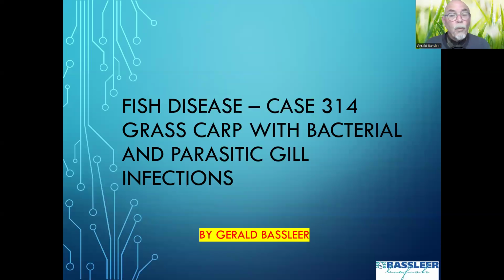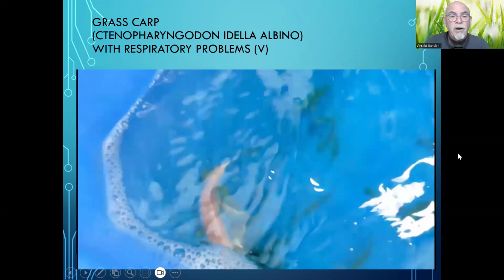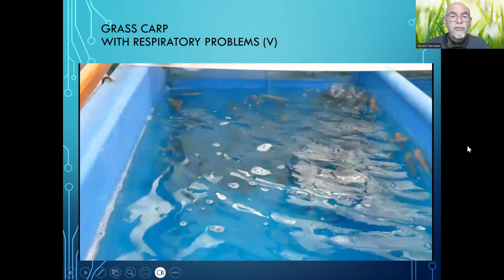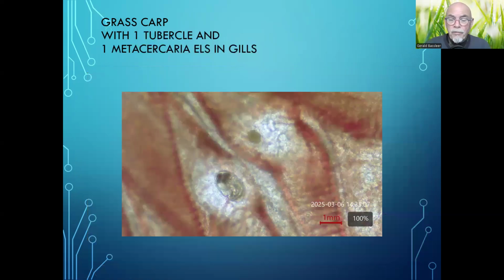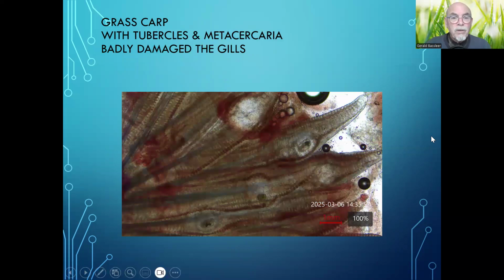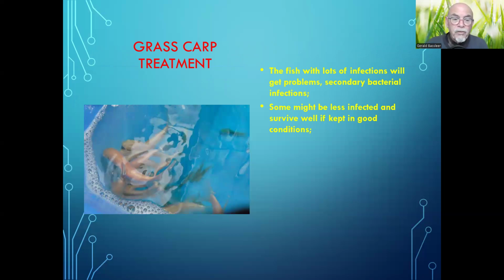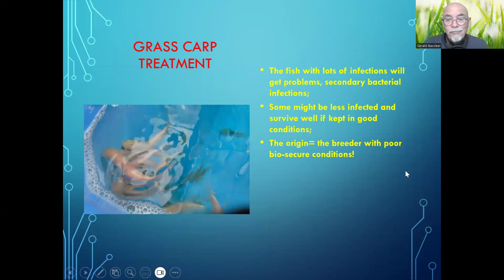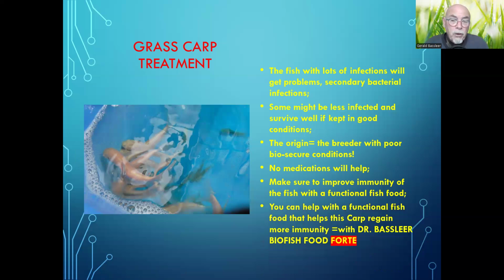Fish disease case nr. 314 Grass carp Ctenopharyngodon with parasitic and bacterial infections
The Grass Carp, Ctenopharyngodon idella, had several infections and will get problems, secondary bacterial infections. Some fish might be less infected and survive well if kept in good conditions. The origin= the breeder with poor bio-secure conditions! No medications will help...except for the secondary infections
Make sure to improve immunity of the fish with a functional fish food;
You can help with a functional fish food that helps this Carp regain more immunity, such as DR. BASSLEER BIOFISH FOOD FORTE